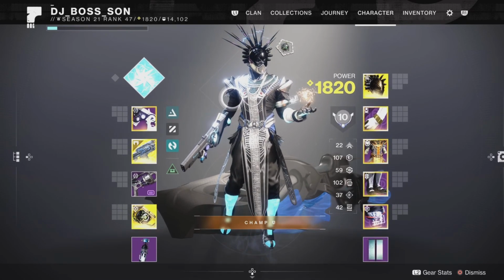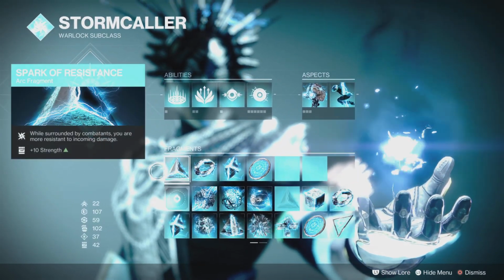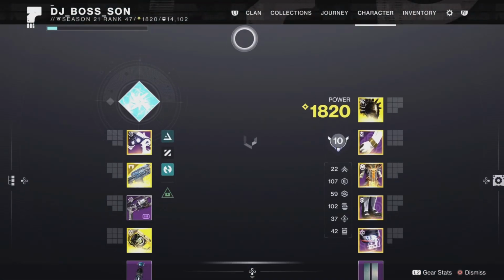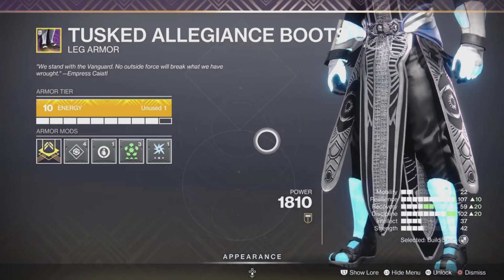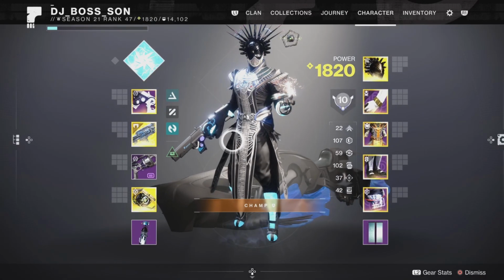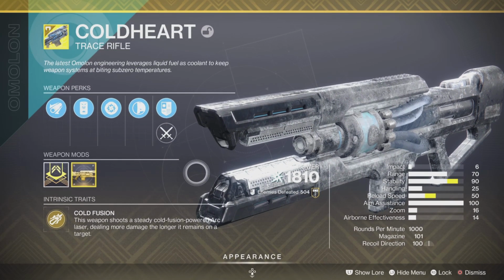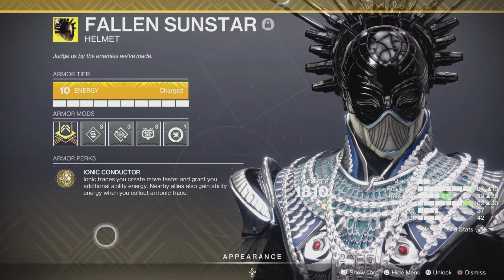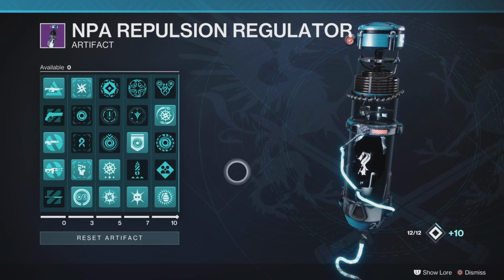FALLEN SUNSTAR ARC BUILD SEASON OF THE DEEP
THE PERFECT PAIR OF EXOTIC  THE COLDHEART TRACE RIFFLE AND THE FALLEN SUNSTAR HELMET GET UR ABILITIES FASSSSSSSSTTTTTT